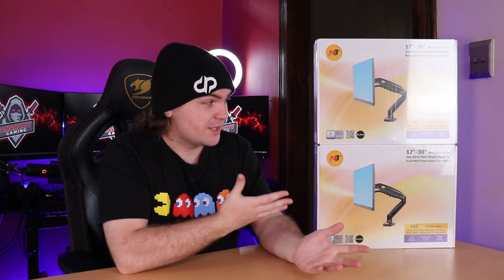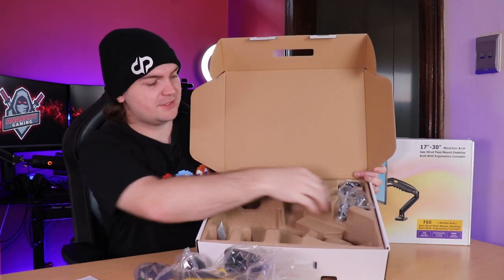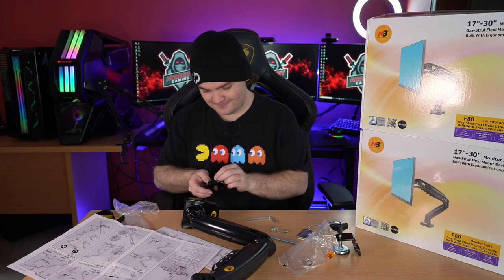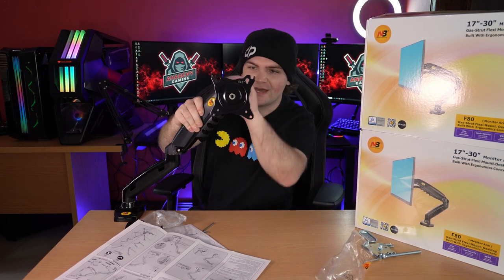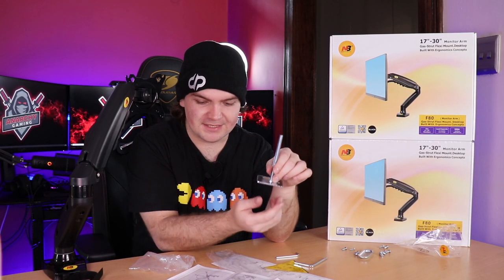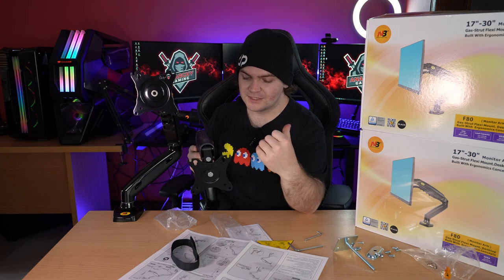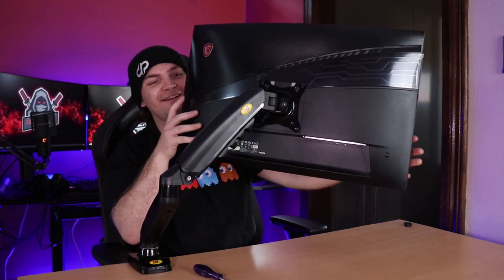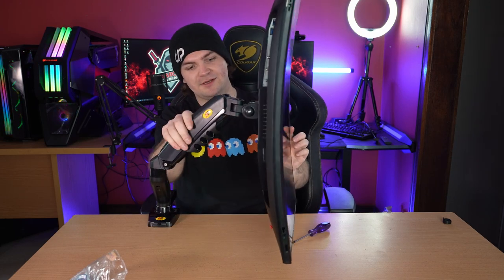Honest Review: " [NB] North Bayou F80 Monitor Stand "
Hey guys this was a honest review about the North Bayou Monitor Arms.
If you guys enjoyed the video please remember to leave a like on the video!

Never pay full prices for games again!! find out more by clicking

PERIPHERALS:
Keyboard : Cougar 700K EVO
Mouse : Cougar Minos  X5
Headset : Cougar VM410
Mic: Cougar Screamer-X
Webcam: Logitech 4K brio + C920 Pro

GAMING PC SPECS:
CPU : AMD 3900X
RAM : DDR4 64GB T-Force Extreme 3600Mhz
GPU : MSI RTX 2080 SUPER GAMING X TRIO
MOTHERBOARD : MSI X570 MEG
SSD: 1TB WD NvME SSD,
2 X 500GB WD BLUE SSD
4 TB WD
8TB BARRACUDA
MONITORS :
MAIN = 27" MAG 272CQR 165Hz 1440P
2ND = 27" MAG 272CQR 165Hz 1440P
3RD = 27" MAG 272CQR 165Hz 1440P
PSU : EVGA 850W 80+ GOLD
CASE: COUGAR CONQUEROR 2
CPU COOLER: COUGAR HELOR 360
OS : Windows 10 Pro 64 Bit
ISP: CellC Fibre 100mbs

STREAMING PC SPECS:
CPU : INTEL i7 8700K
RAM : DDR4 32GB 3200Mhz
GPU : MSI RTX 2080 GAMING X TRIO
MOTHERBOARD : MSI Z390 GAMING PLUS
NVME: 500GB WD BLACK